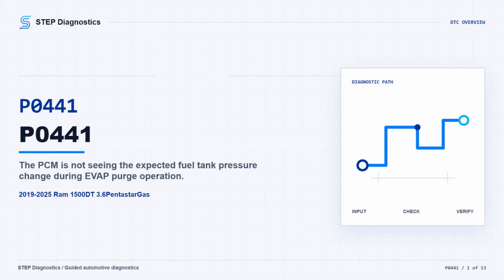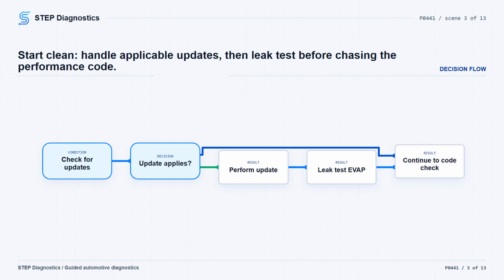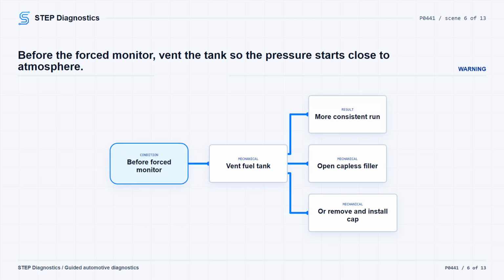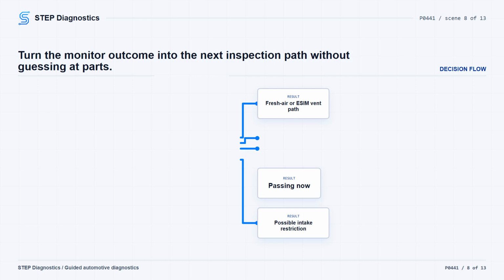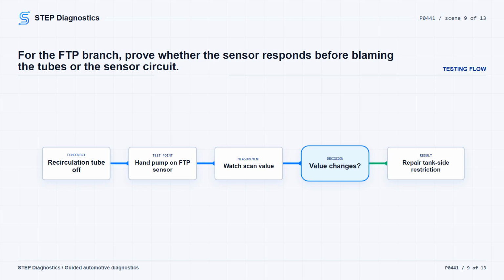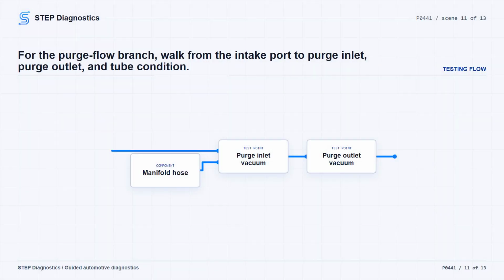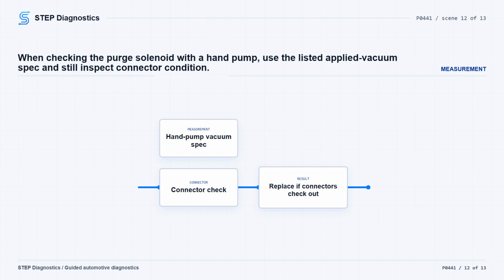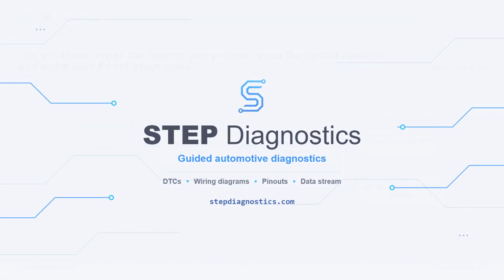P0441: P0441 Diagnostic Guide | 2019-2025 Ram 1500DT 3.6PentastarGas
P0441 on 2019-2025 Ram 1500DT 3.6PentastarGas: P0441 Diagnostic Guide.

P0441 may mean the PCM is not seeing the expected fuel tank pressure change during EVAP purge operation.

What you may notice:
- The vehicle may otherwise drive normally.
- Fuel odor or fueling complaints can be possible on some EVAP faults, but they are not required for this code.
Possible fault areas:
- A restricted EVAP filter or fresh-air path may be involved.
- A restricted, pinched, broken, or disconnected EVAP line may be involved.
- A purge vacuum supply restriction or purge solenoid concern may be involved.
- A fuel tank pressure sensor signal or 5-volt supply concern may be involved.
This video follows a practical diagnostic sequence and keeps the important measurements and decisions in order. This diagnosis often works best by using the scan tool forced monitor to split the fault into a restriction, pressure-sensor, electrical supply, or purge-flow path.